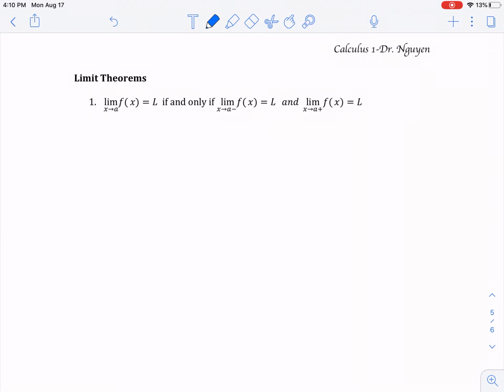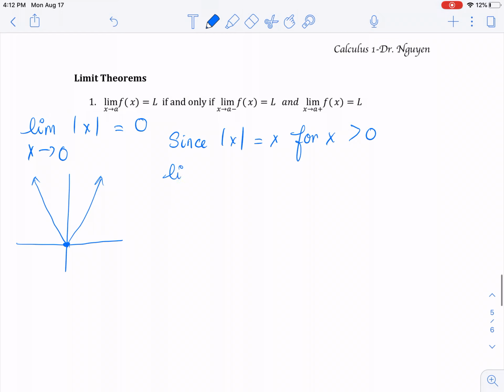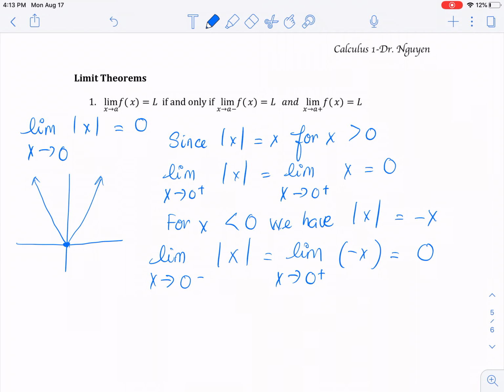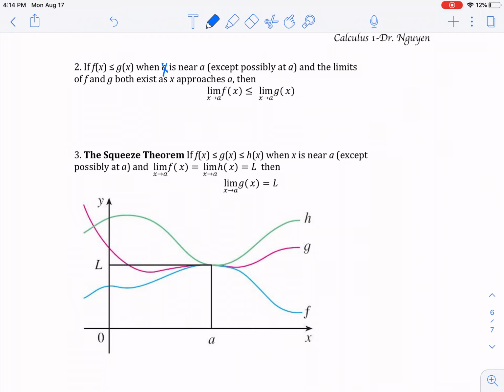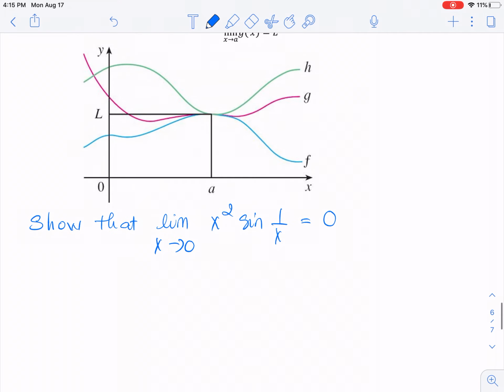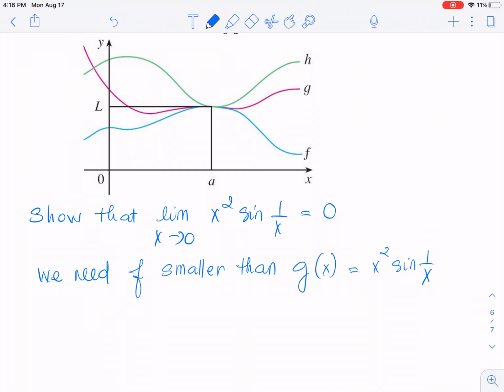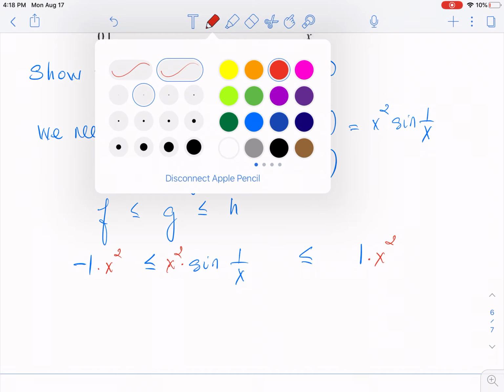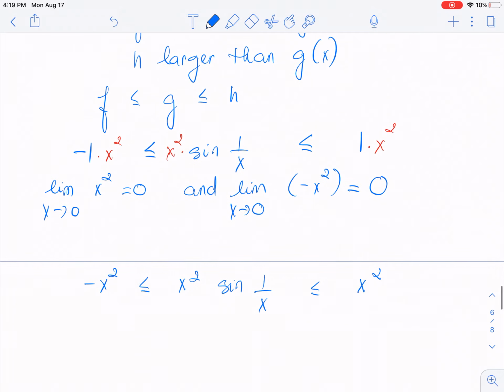Cal 1Sec 2.3 Part 3 Limit Theorems